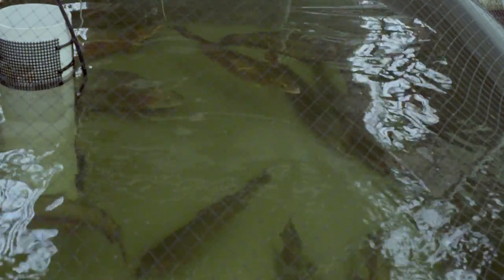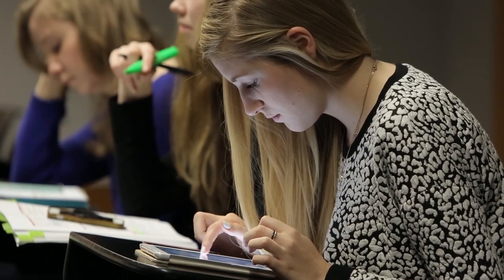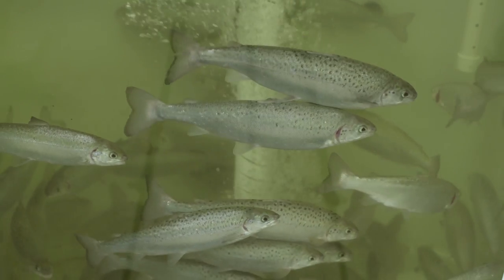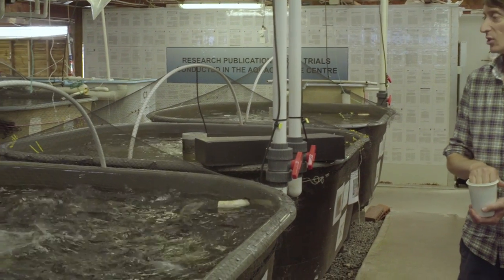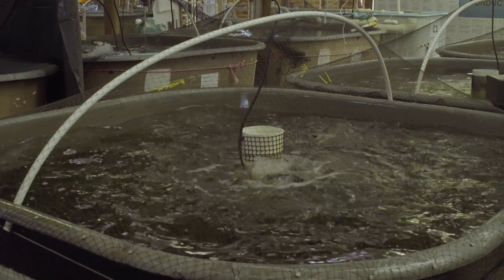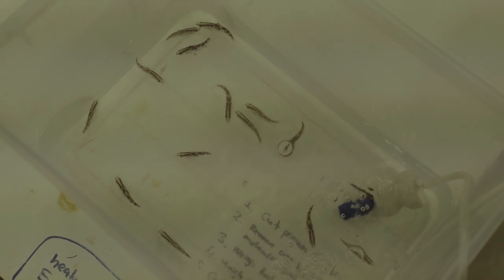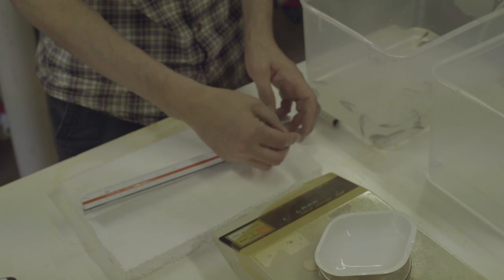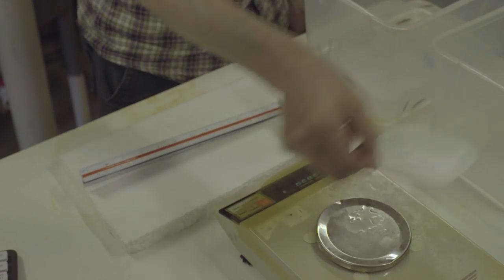IMAS Aquaculture Centre Launceston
Associate Professor John Purser talks about IMAS's Launceston facilities.